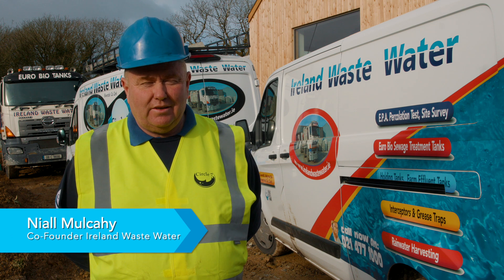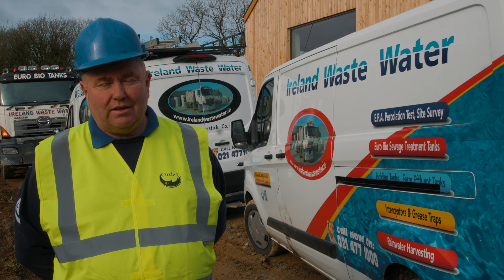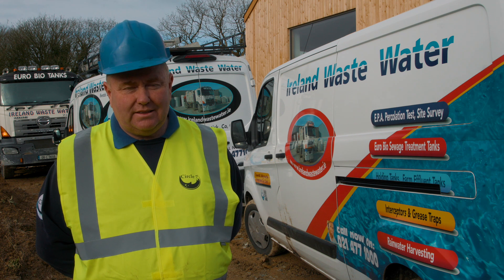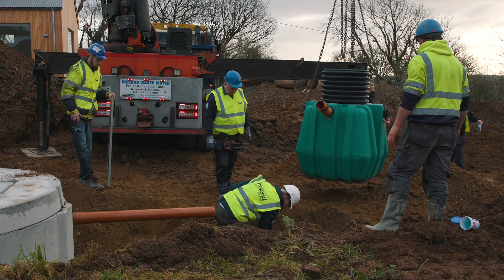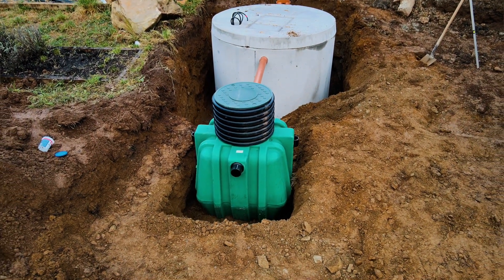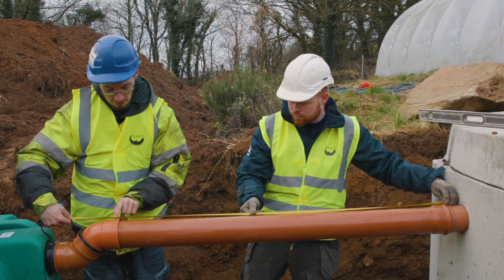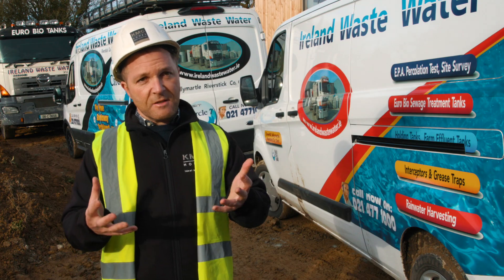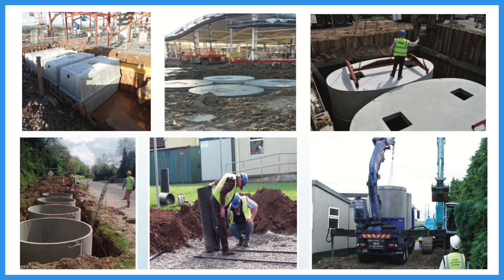Ireland Waste Water Circle7 and EuroBio Installation 2022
Watch the Ireland Waste Water team in action as they install their Circle 7 Tertiary Filter Treatment System and the EuroBio Sewage Treatment System on the site of a new build. Niall and Avril Mulcahy speak of the experience and expertise within the business and we get some great insights from Kieran McCarthy on the very practical priorities for home owners as well as the expectations of home designers, builders and project managers.
For turnkey wastewater solutions that include design, manufacture, supply, installation and maintenance of systems that are fully certified and compliant to Irish and European Standards, Ireland Waste Water is the team you can trust.